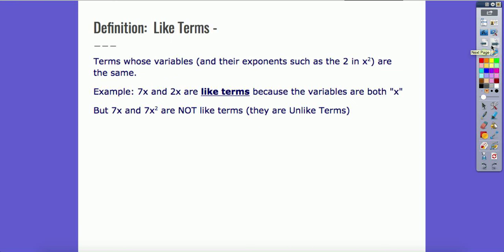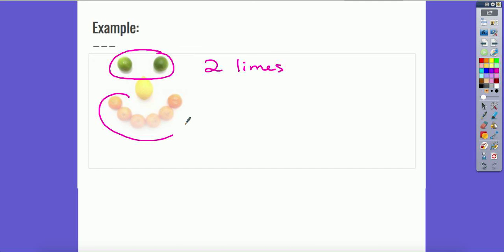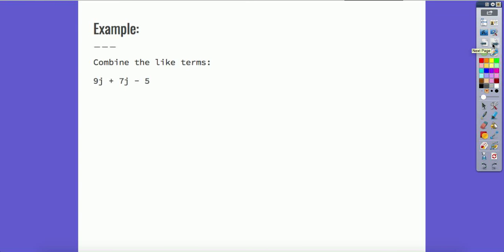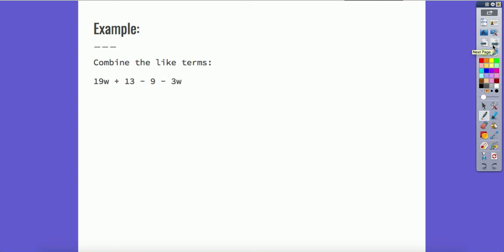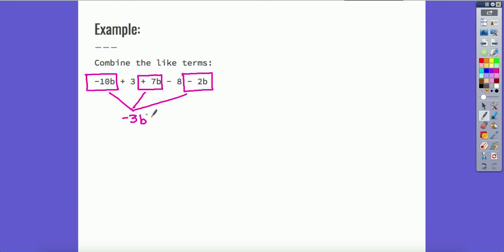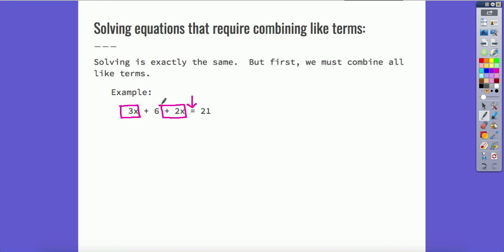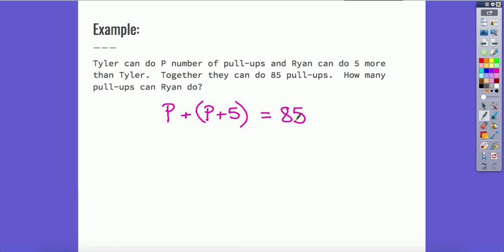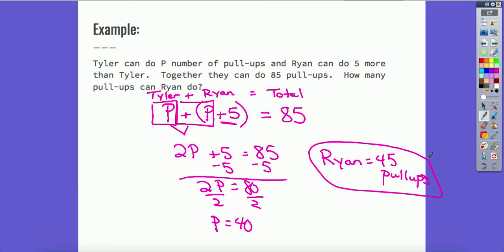8.EE.C.7 Combining Like Terms Practice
This is a tutorial on combining like terms as well as solving equations that require you to simplify like terms before you solve.